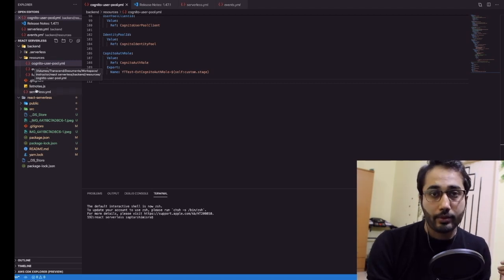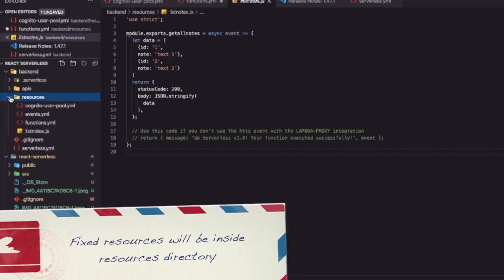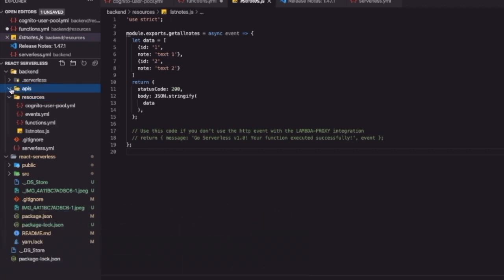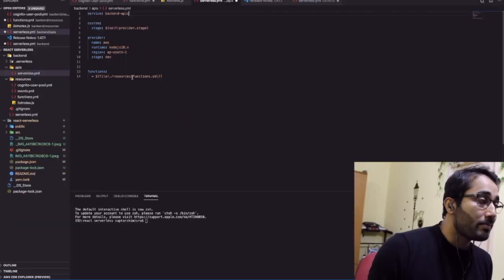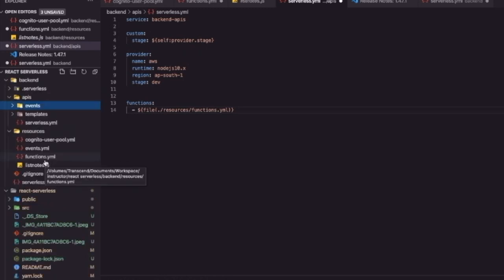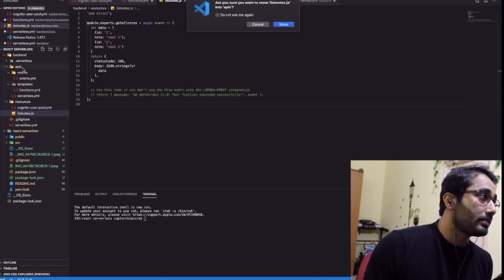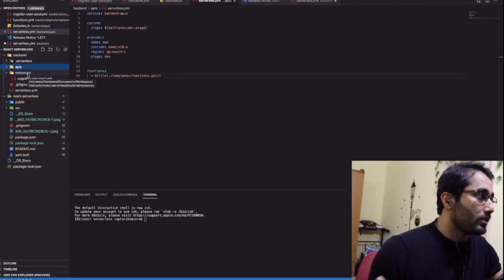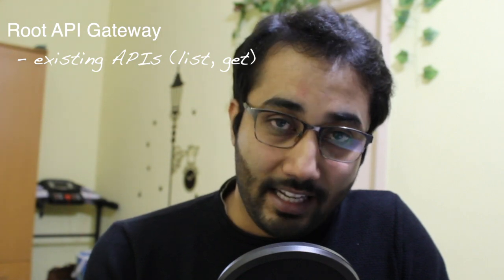E9: Best practices for serverless projects with folder structure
In this video I shall be demonstrating the best practices for any serverless project. This episode starts refactoring a codebase that I have been building for the last 8 episodes. For more clarification, you should be checking the last episodes .
The blog where I have been posting the code and step by step guide for this video is

Thank you for checking out this tutorial and I wish you all the very best for your serverless learning.